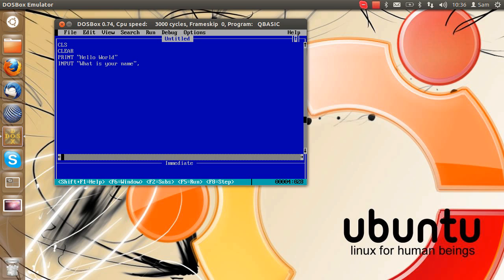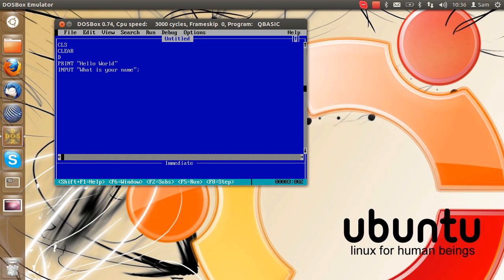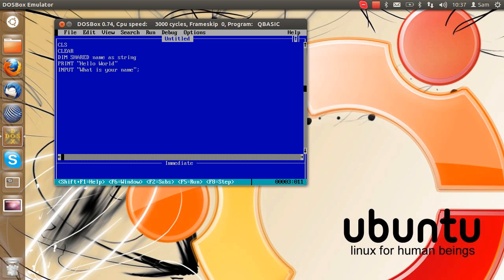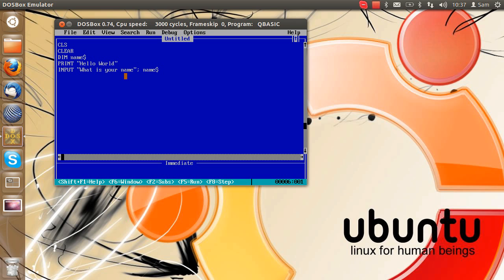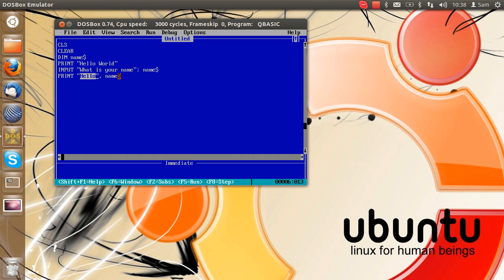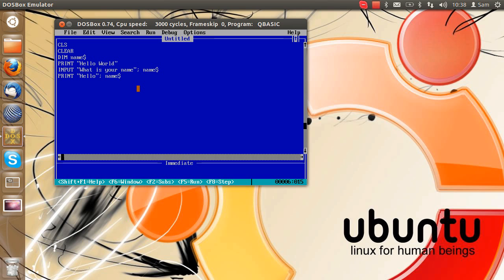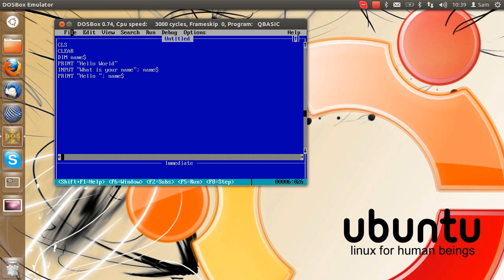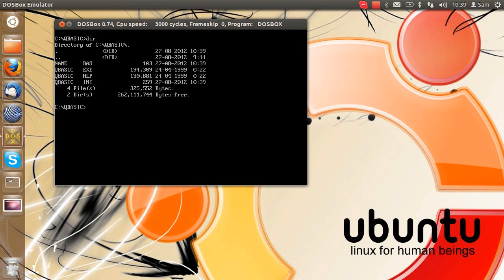Tutorial - QBasic Part 2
A tutorial of the qbasic programming language, full text version can be found at